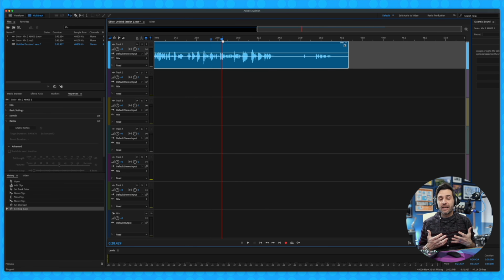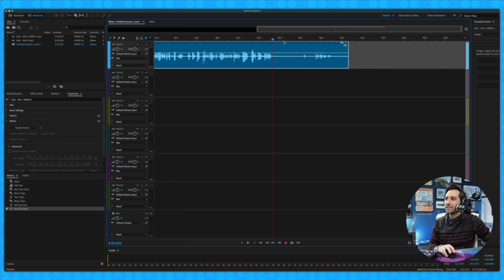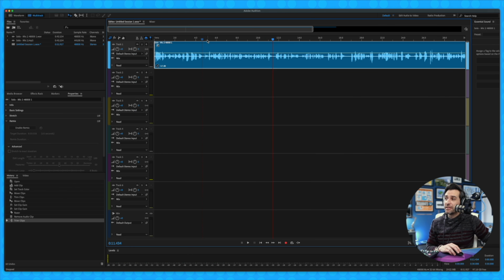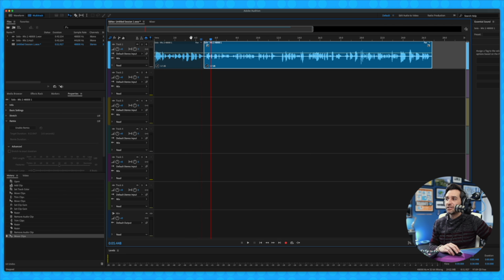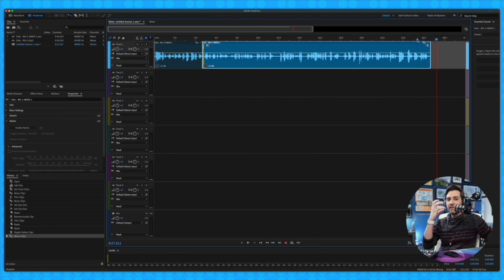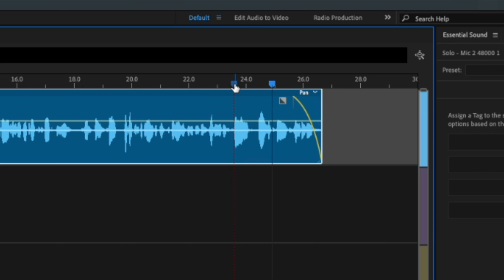Podcaster Playbook: Editing Basics - Cut, Trim, & Fade | Part 12/18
There's an endless world of audio engineering that can help any production sound its best, but before taking that leap, let's focus on some of the most fundamental and important editing techniques you'll need to know: cutting, trimming, and fading.

ACTION ITEMS-
•Open your editing software and add an audio file. Does everything work properly? Do you need to install anything else to hear and work with your audio?

•Begin cutting, trimming, and fading your recorded podcast episode. If you're not using Adobe Audition, you may need to do a quick Google search to find these controls in your specific application.

•Find out how to delete and ripple delete in your software. When will it be helpful to use ripple delete? Don't feel like you need to use every feature every time.